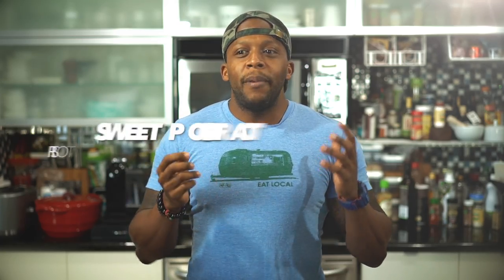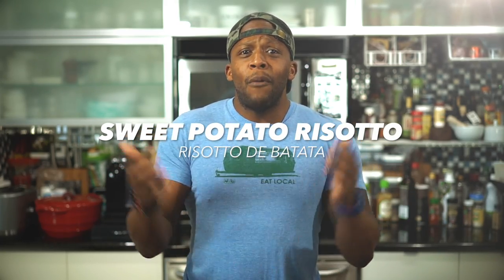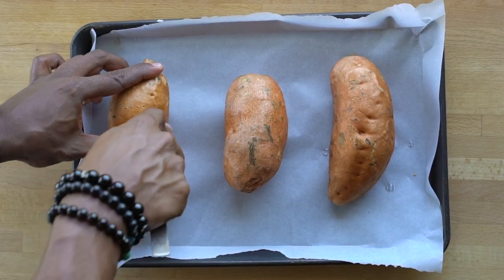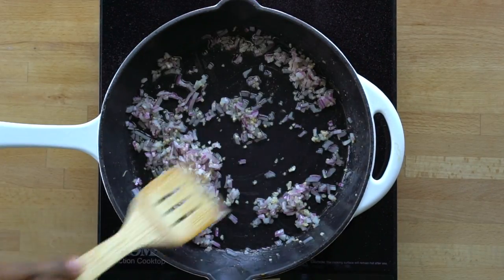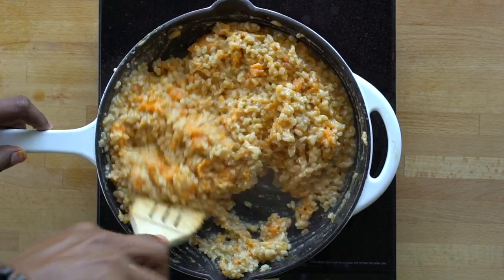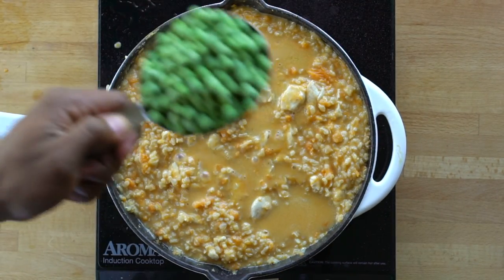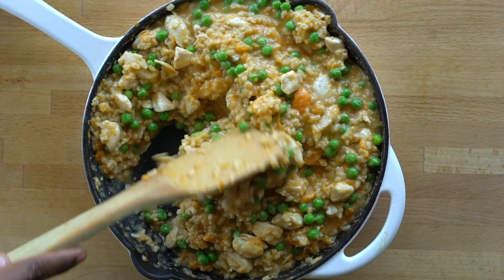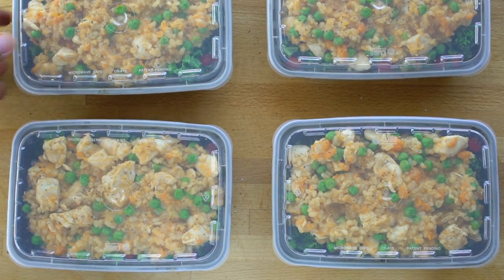Sweet Potato Risotto Meal Prep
In today's video we have Sweet Potato Risotto Meal Prep.

Inspiration for today's dish came when I was on my flight back from Nigeria to States. They brought this rice dish and I was just thinking dang this would be really good if I could have some risotto.

So I wrote down this recipe and decided to make a video on it.
And here we have this super awesome Risotto Recipe.

And don't forget to get the Full Healthy Risotto Recipe above! :)